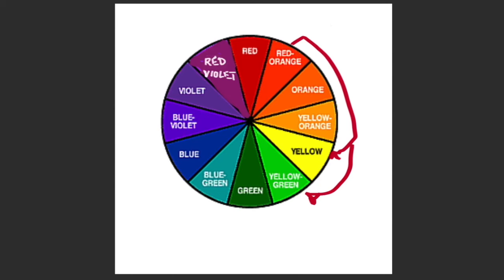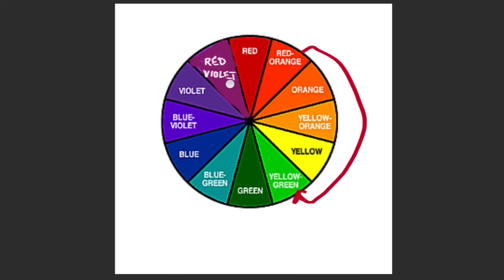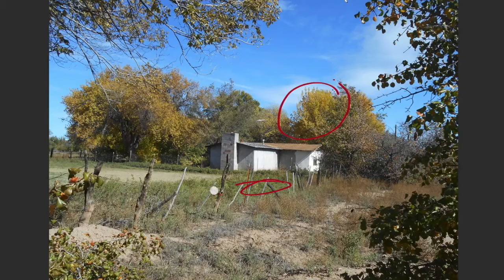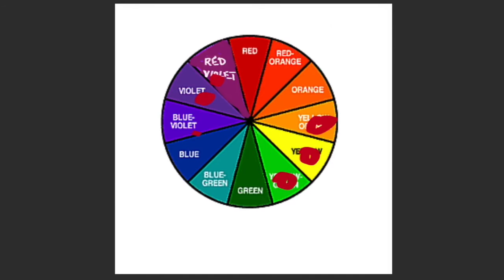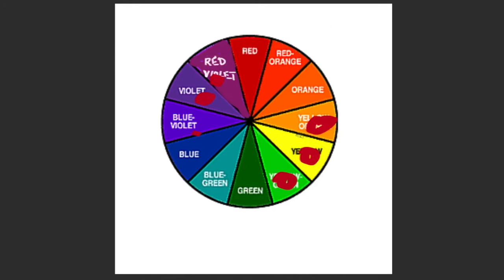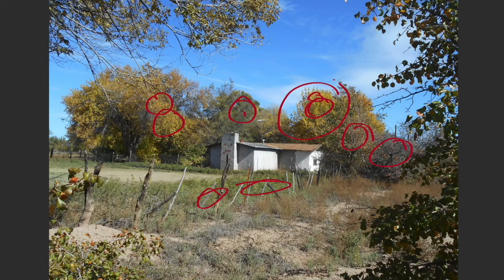A Study of Autumn Colors For Your Landscape Paintings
In the autumn we usually have a range of colors from red violet to yellow green with a couple of complementary colors that would be cooler. In this lesson we will use a narrow range of colors to create larger shapes and values and make subtle color changes within these shapes.